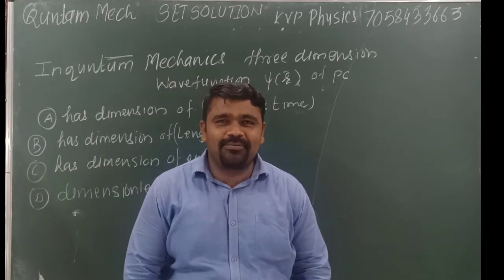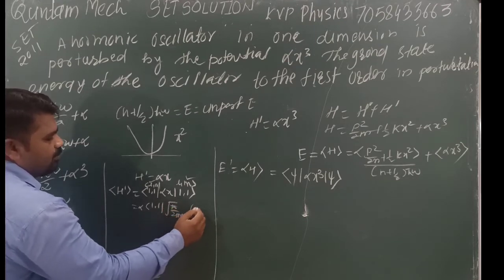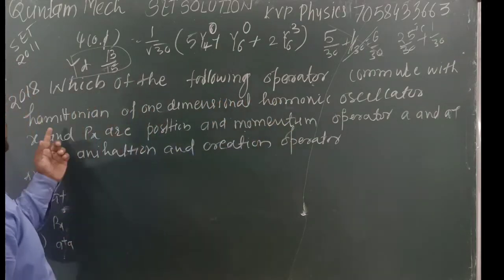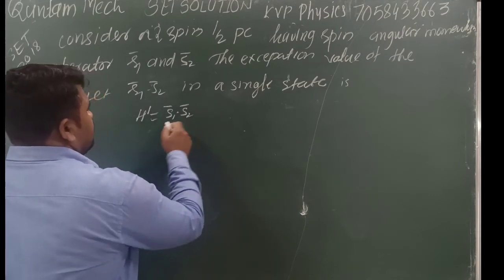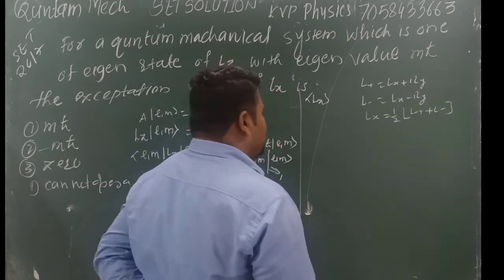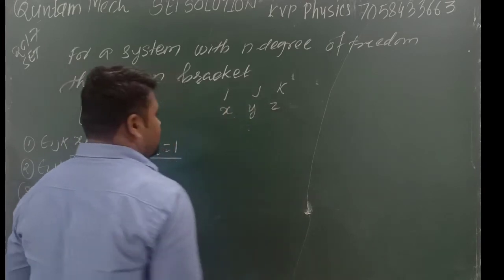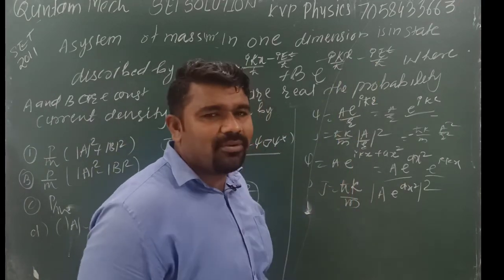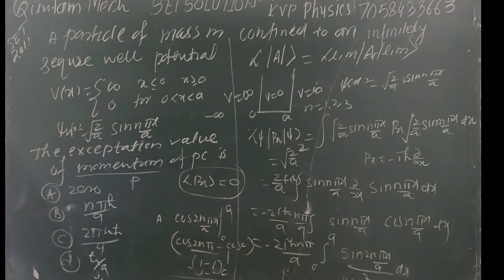QM MH-SET Solution 20 question (20 to 40)